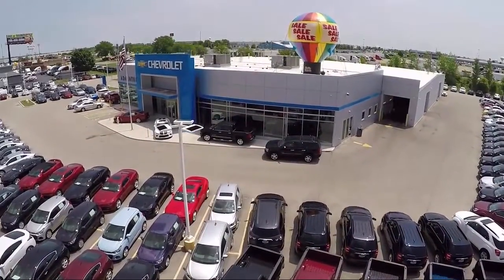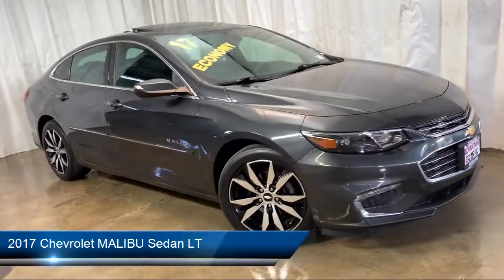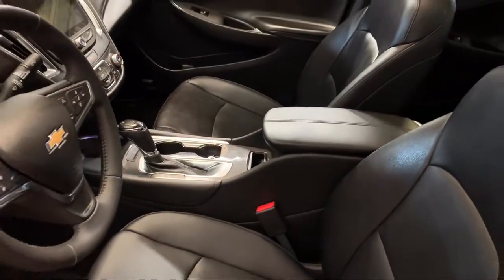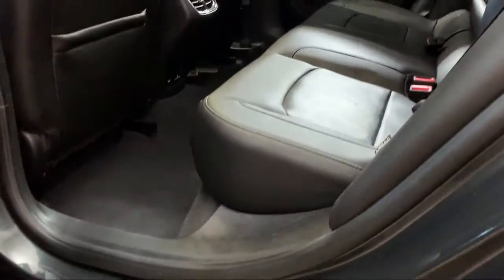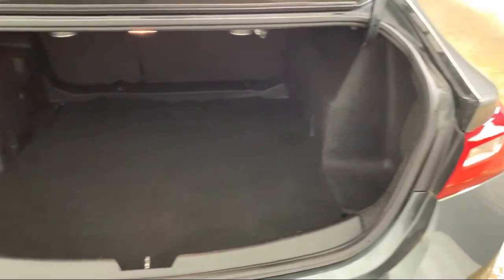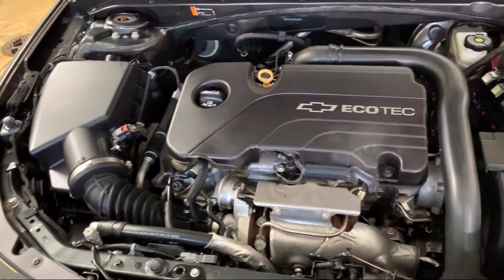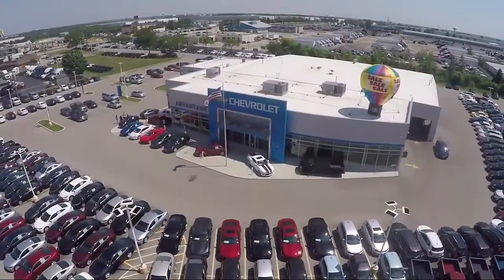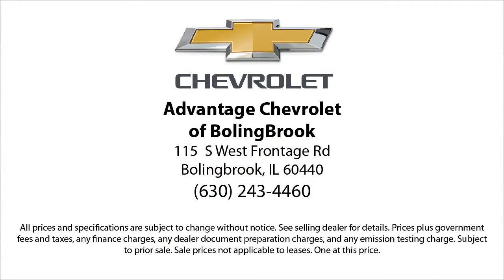2017 Chevrolet MALIBU Sedan LT Bolingbrook Romeoville Plainfield Joliet Lockport